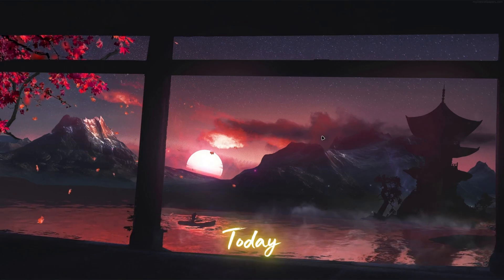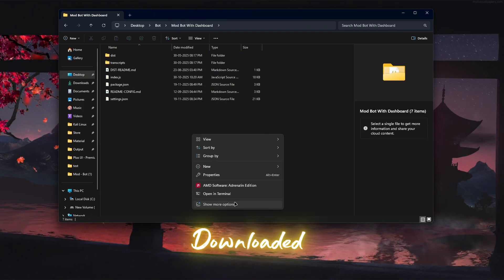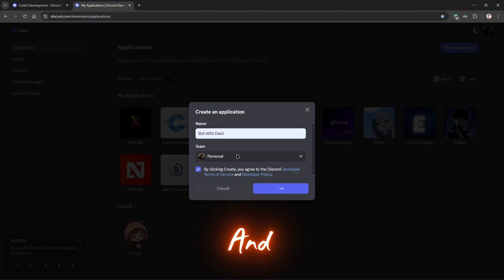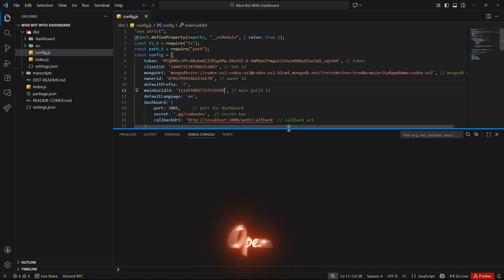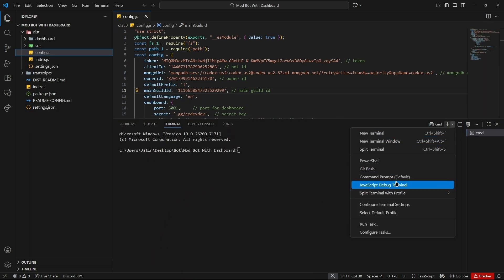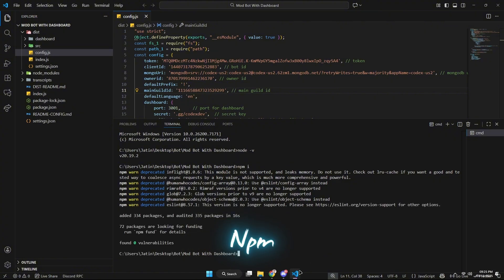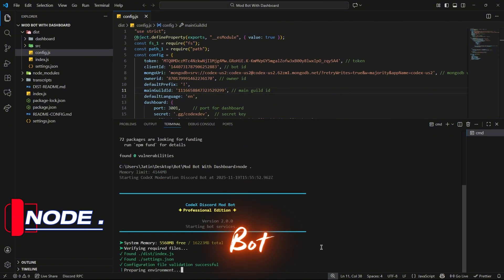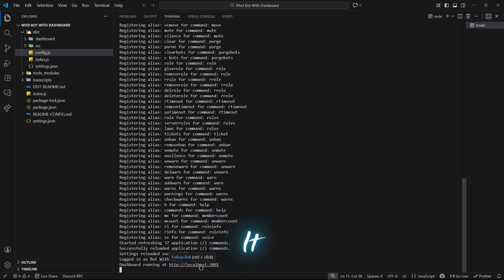All In One Discord Bot With Modern Dashboard | Free Source Code & Easy Setup Guide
Code Link  -

OR

Ignore These Things !!
『📌 TAGS 📌 』
All in one discord bot
free discord bot
replit discord bot
500+ discord bot